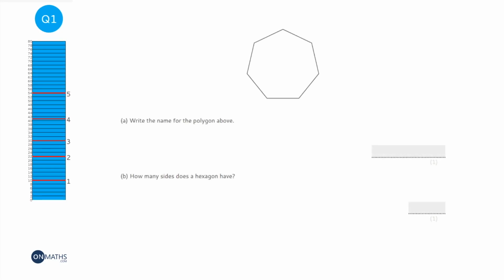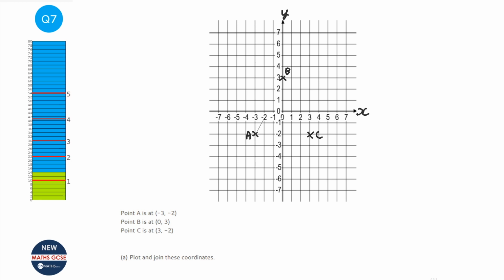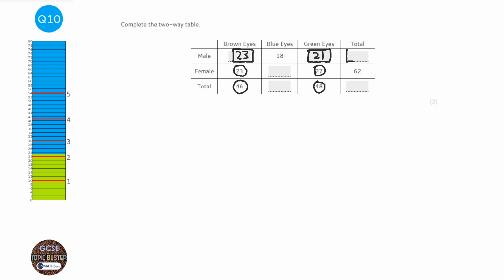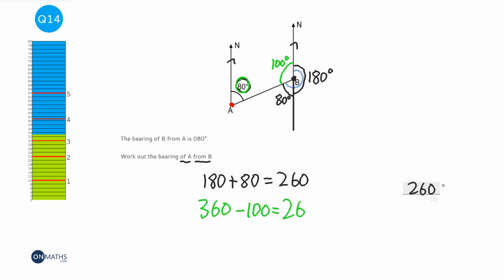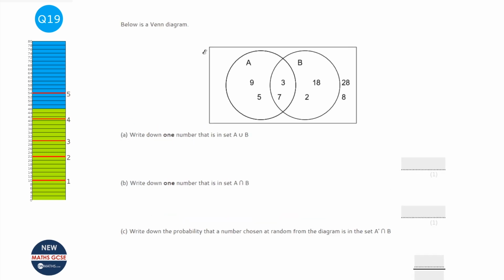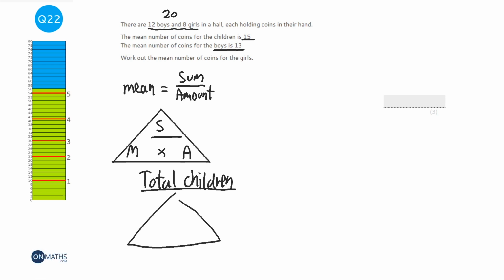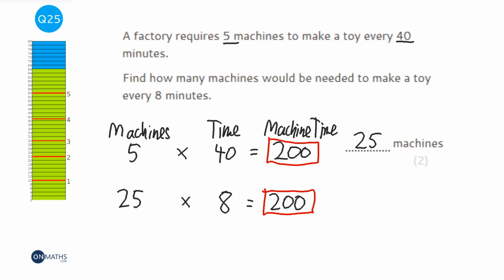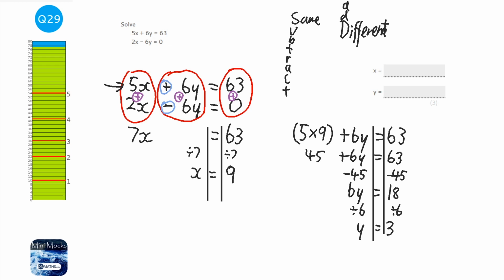2019 Nov Predicted Maths GCSE Paper 1 Edexcel (Foundation Paper 1) Non Calculator Exam 1MA1/1F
This is the OnMaths.com predicted paper for November 2019 Edexcel Maths GCSE Foundation Paper 1.